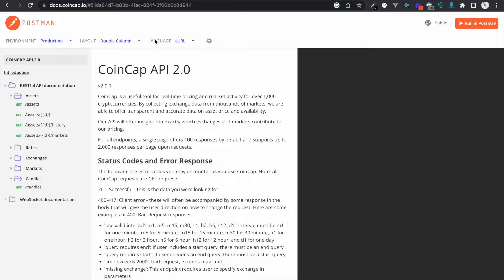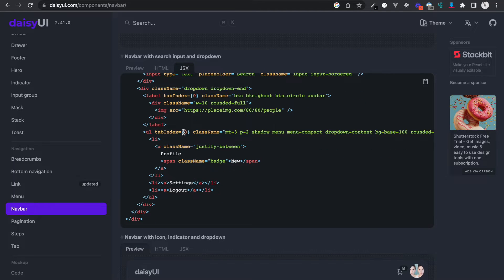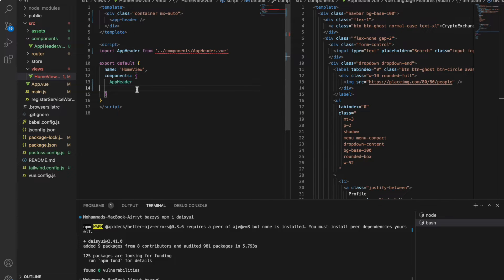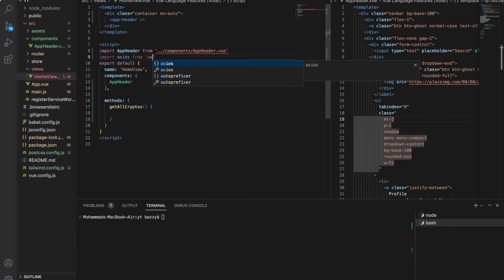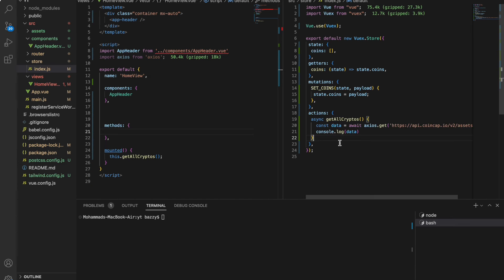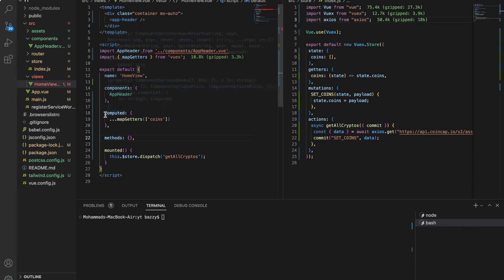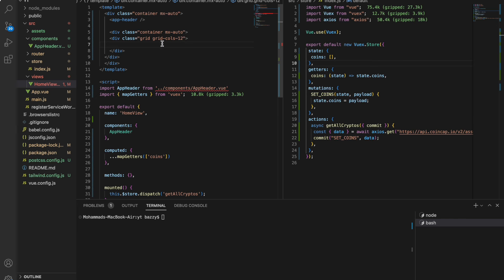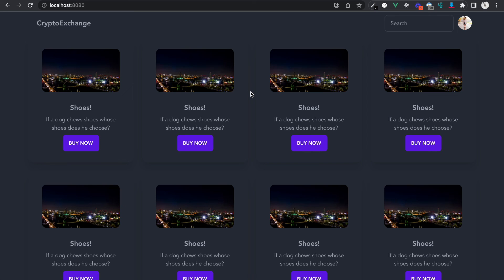Crypto exchange web application UI in vue.js from scratch | Part 1 | 2022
Build a dummy UI for a crypto exchange application